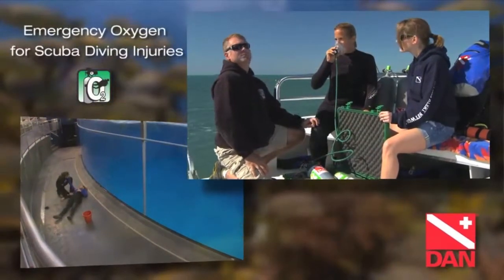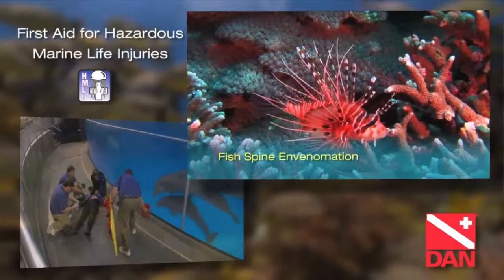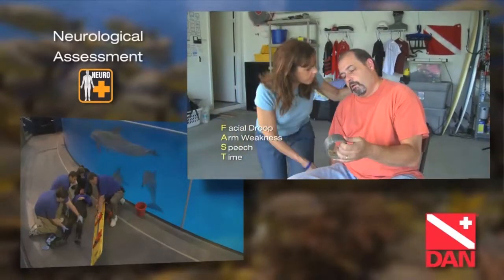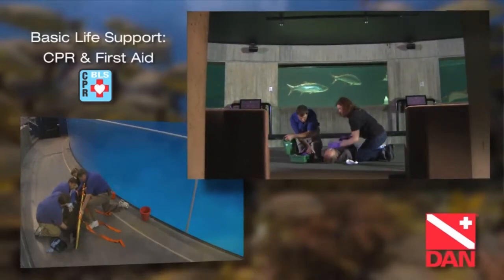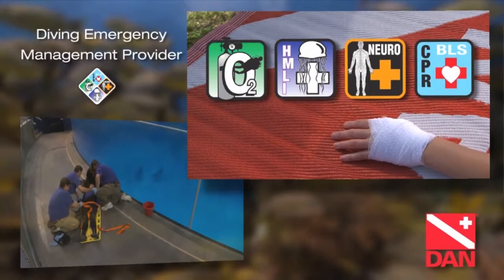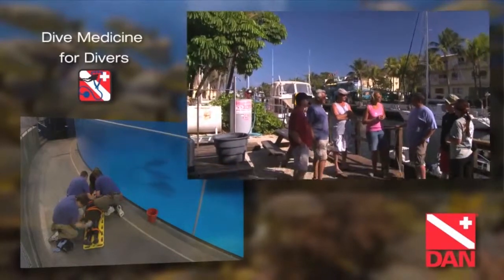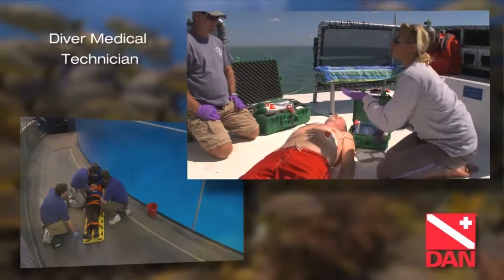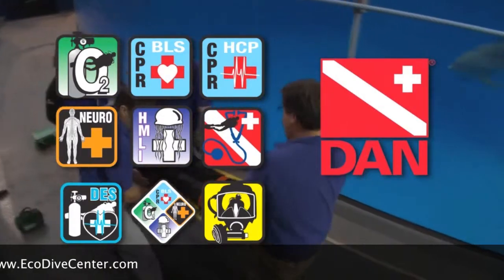This is the NEW Divers Alert Network (DAN) - Eco Dive Center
This is the NEW Divers Alert Network